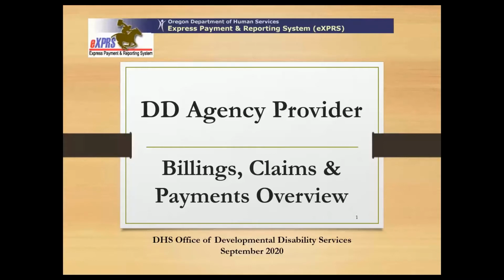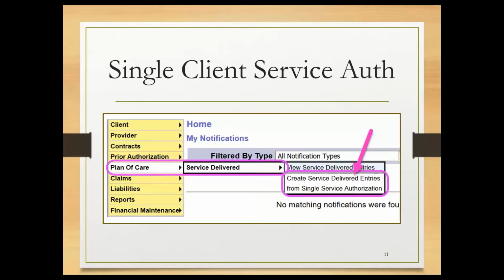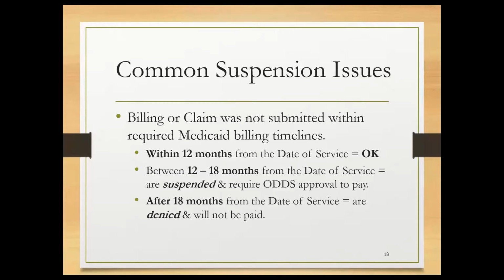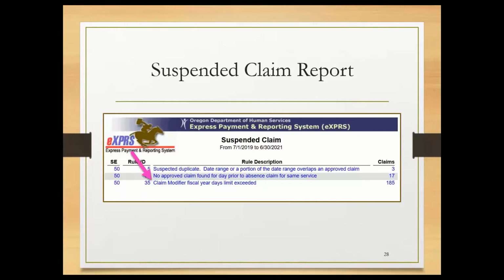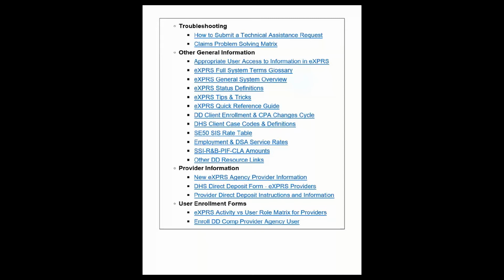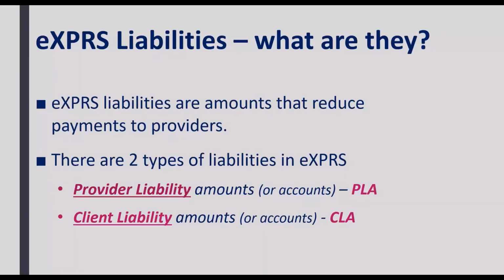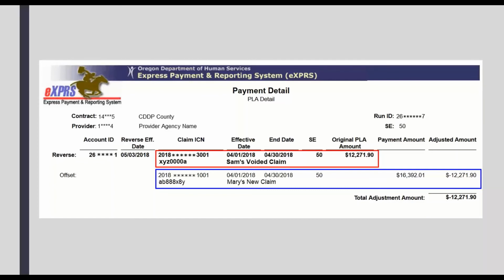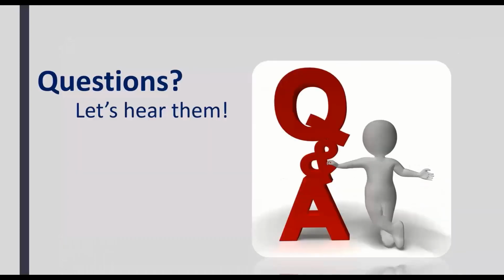Overview of eXPRS Payments for DD Agency Providers: 9/1/2020